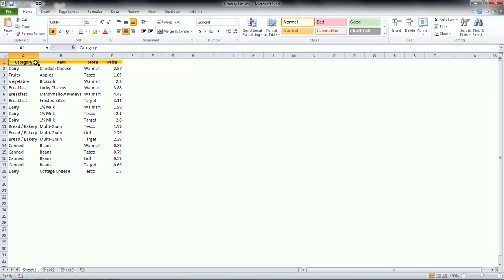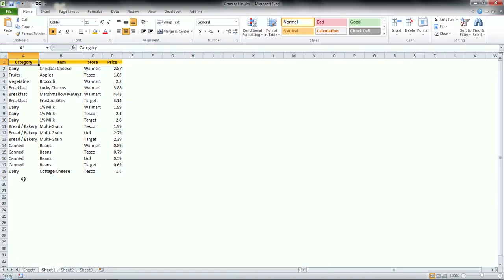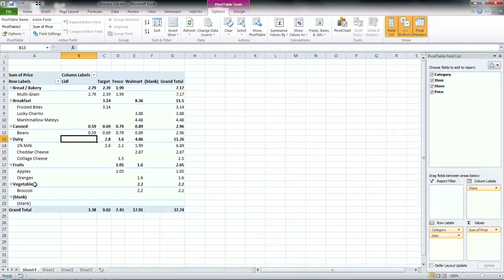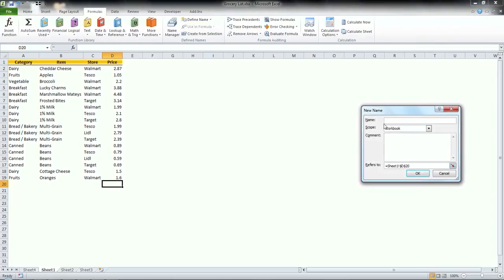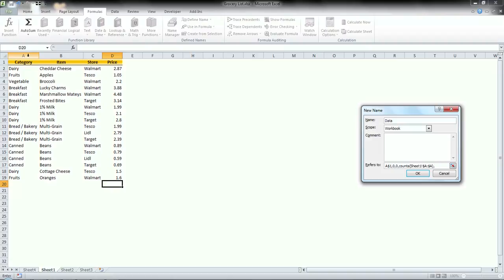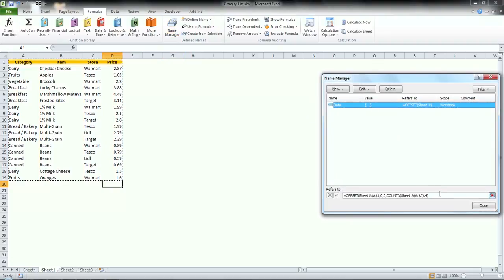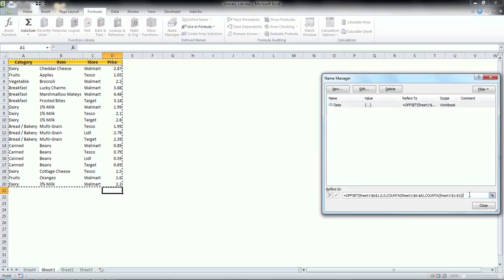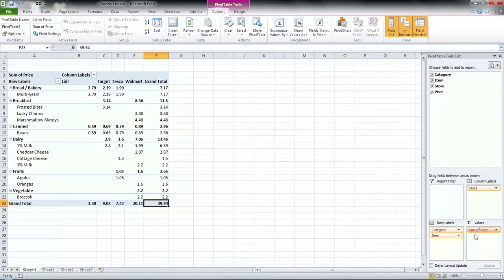Excel - Creating pivot table with dynamic range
Short video shows how to effectively create pivot table based on named range to have it dynamic using OFFSET and COUNTA function.
Creating pivot table from dynamic named range helps to avoid count values instead of sum values.